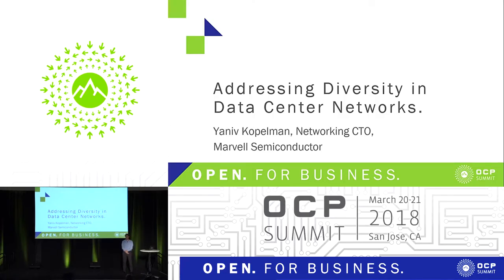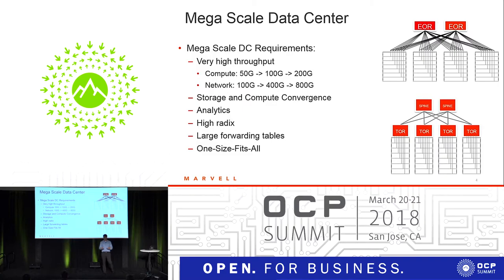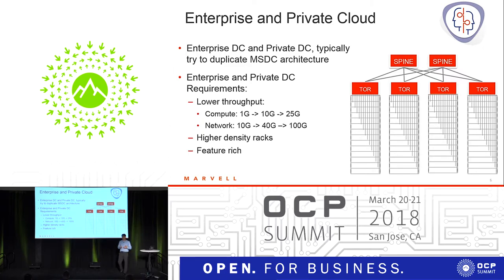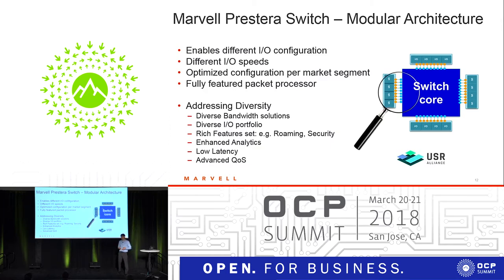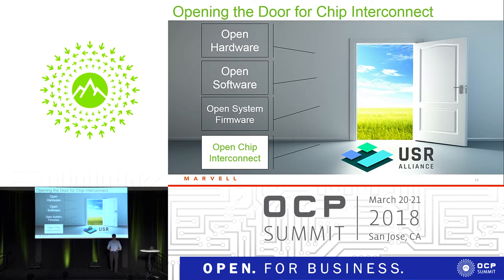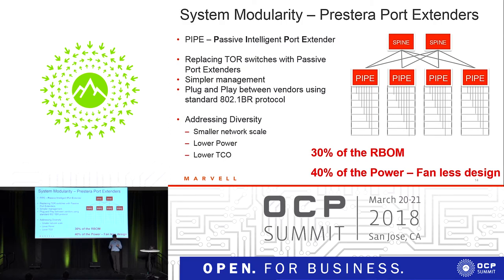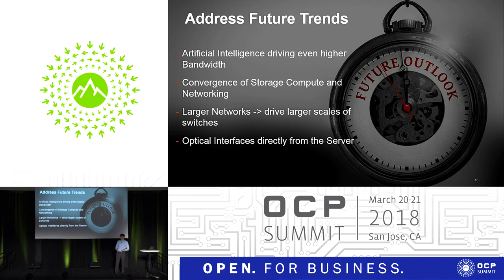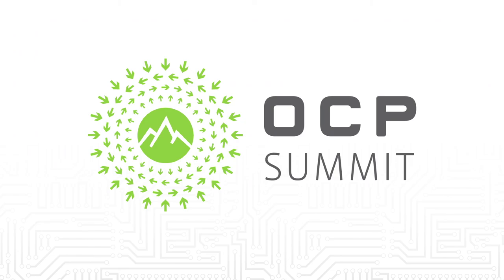OCPUS18 – Addressing Diversity in Data Center Networks - Presented by Marvell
Speaker: Yaniv Kopelman, Marvell Semicondctor

Data Centers are evolving in many directions, and the requirements from the DC networking infrastructure are creating diversification . The Mega Scale Data Centers are desperately looking to increase the throughput of each switch node with reduced power and one-size-fits-all equipment. Enterprise and Private data centers are fine with lower throughput switches and require a more optimized solution for the smaller network scale. In parallel, new emerging Edge Data Centers, are looking for smaller form factors equipment, high capacity, and very high availability. These sometimes conflicting requirements call for a different view of the network infrastructure building blocks and a fresh approach to development of the IC’s that are in the heart of switches, compute and storage nodes. We’ll examine the different types of DC, and present end to end solutions that addresses the diversified Data Center requirements. We’ll look under the hood of the equipment that comprises DC infrastructure and demonstrate how new building blocks enable system vendors and cloud providers to build a more optimized solution for their unique needs and requirements.